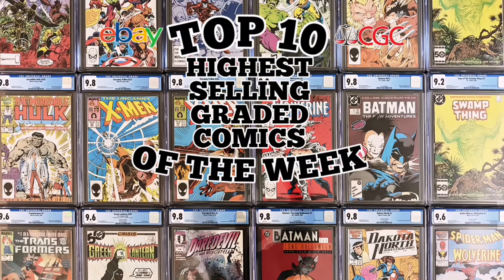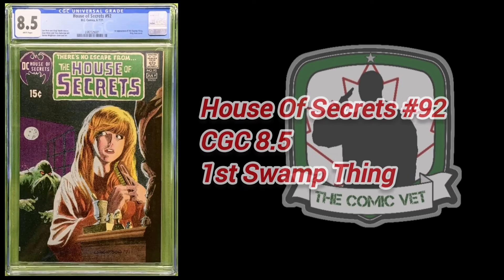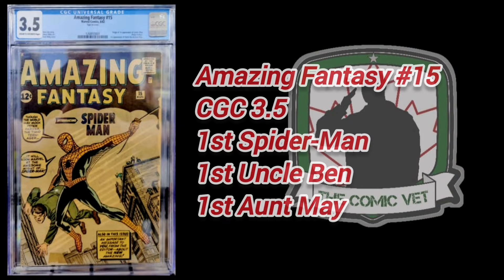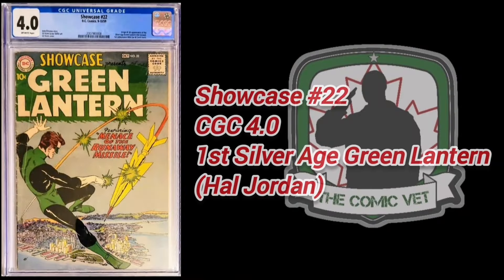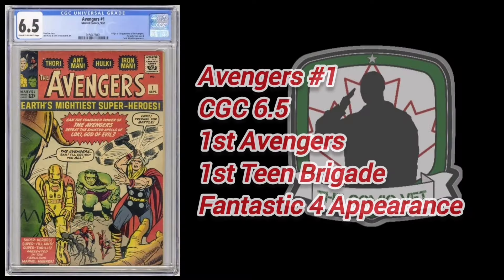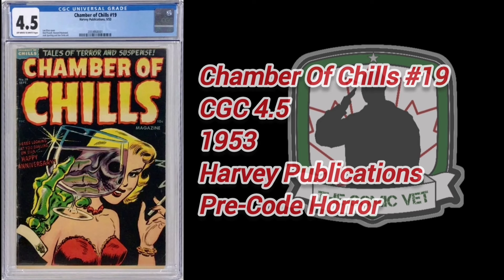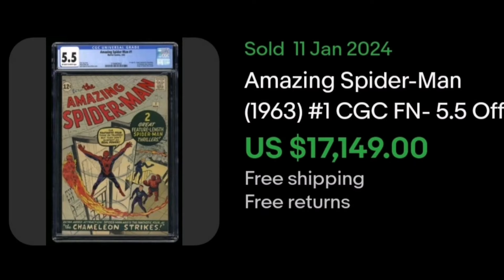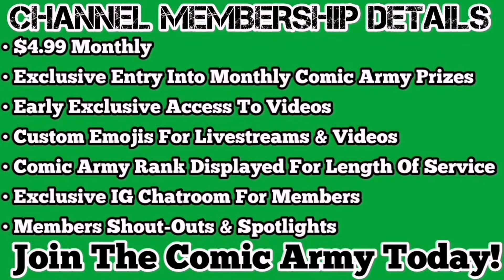Top 10 Highest Selling Graded Comic Books Of The Week • Week Ending January 11th • Episode 8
Welcome back to the new ongoing video series of featuring the top10 best selling graded comicbooks on ebay over the past 7 days!

This series features the auction realized prices on eBay, focusing on cgc & cbcs & other graded

keys from the Golden Age, Silver Age, Bronze Age, Copper Age, and even moderns...if they hit high value realizations!

marvel & dccomics and other publishers could make the list!

Don't miss this fun new series!